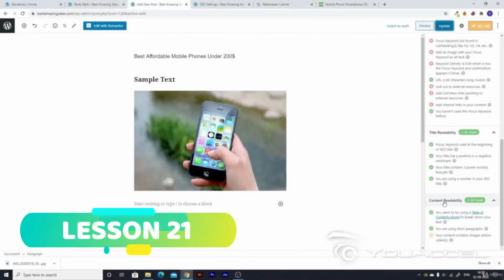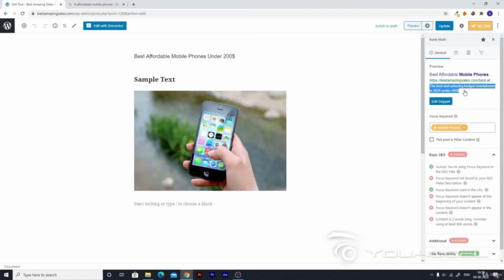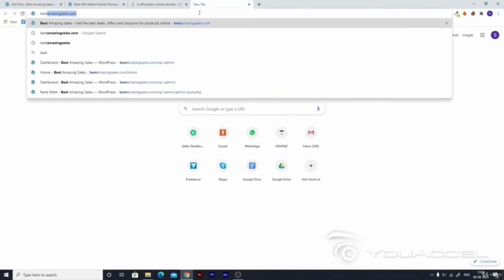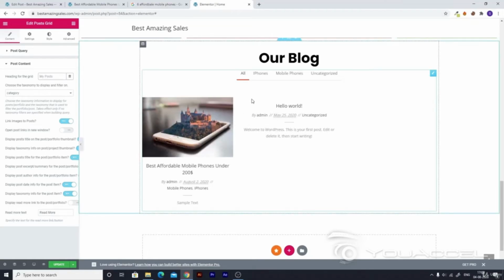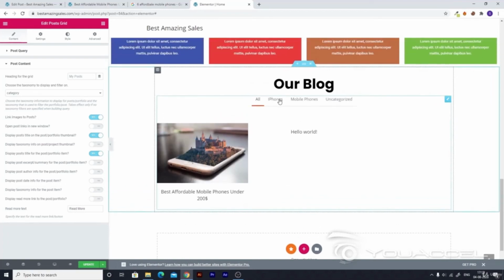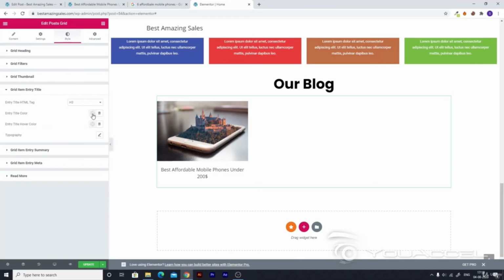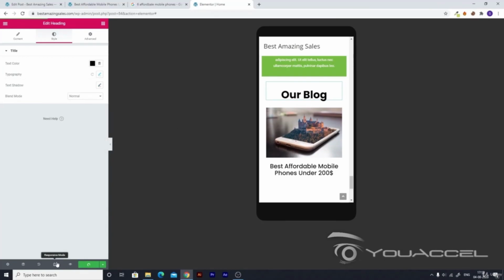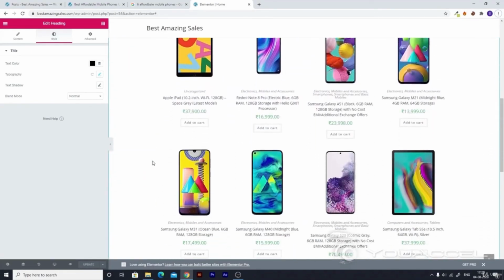How to add blog page in wordpress website add blog page in affiliate website Affiliate website Cours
How to add blog page in wordpress website add blog page in affiliate website Affiliate website Course

DON'T WORRY,
♥♥BE♥♥

*😍☞WE ARE☜😍*
`  ￣￣🐬￣O